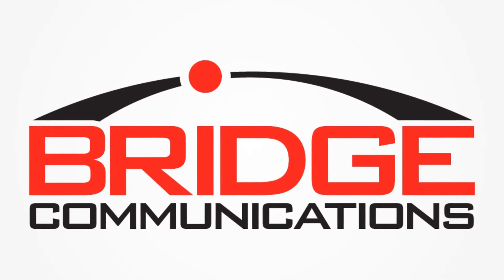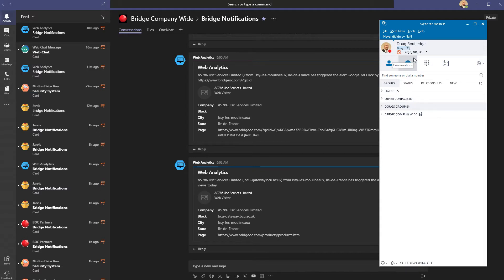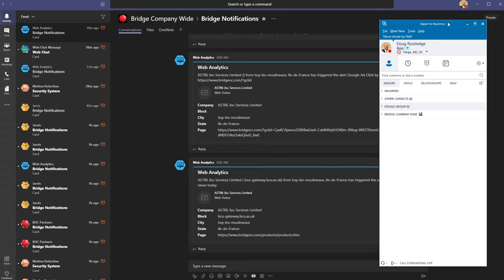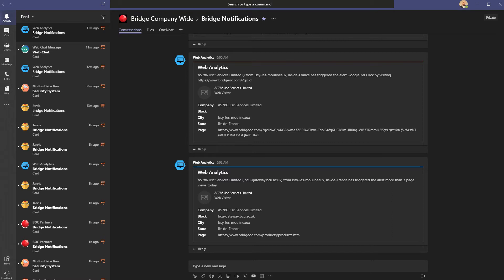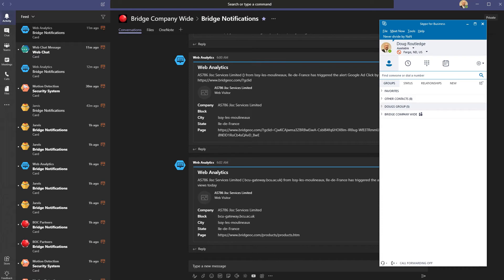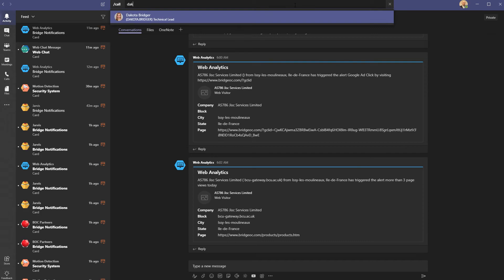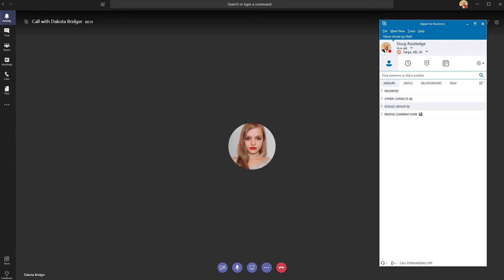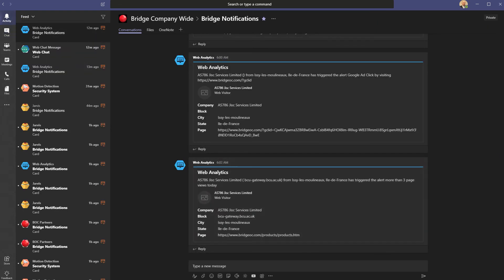Teams and Skype for Business Shared Status